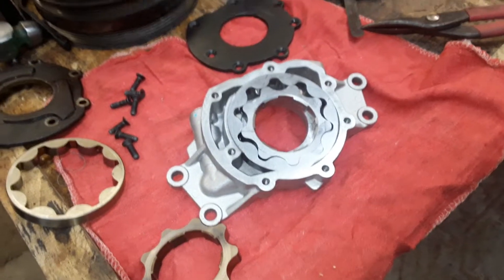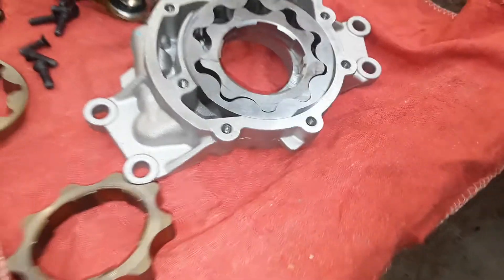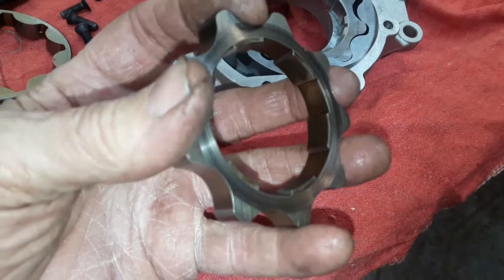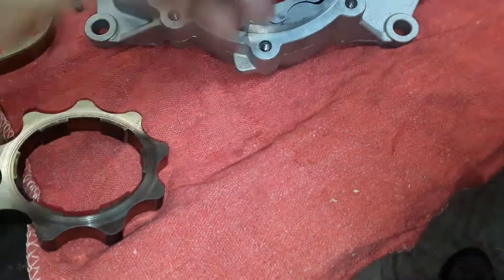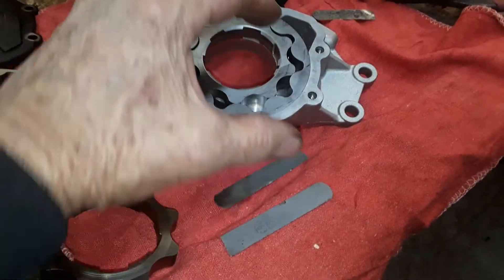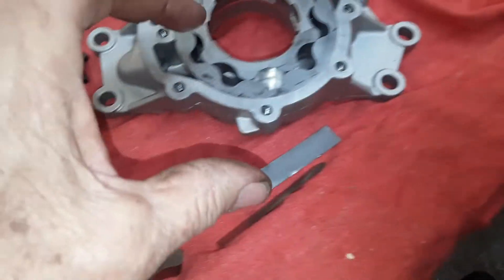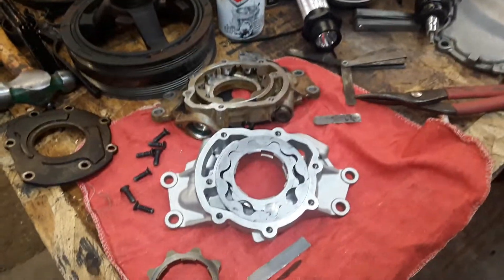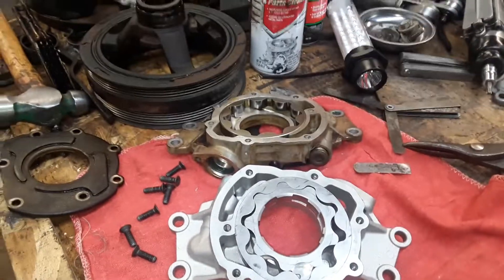MELLING M296HF Oil Pump Rotor Shimming, 5.3 Chevy Engine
It's not in the instructions that came with the pump from MELLING, but when you center the pump to keep radial pressures on the rotor from damaging the pump housing it's probably a very good idea.

I'm using a pair of cutoff 0.0015" feeler gauges, placed 180° apart to hold the rotor in a central position until the pump housing is bolted down. Then I'll pull the feeler gauges out and I'll know there isn't any unnecessary pressure on the moving parts of the oil pump and the pump rotor clearances are correct.

There is also a special centering tool available --- somewhere --- but if you follow these instructions you can do the same thing.

It's all about getting the pump directly on the same center as the crankshaft to keep rotational and hydraulic pressures under control and not let them destroy the pump.